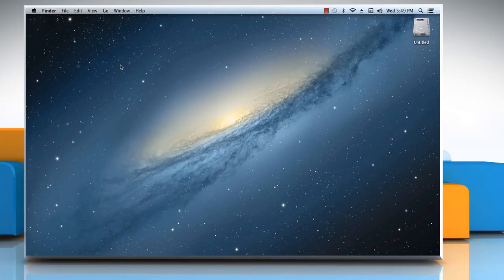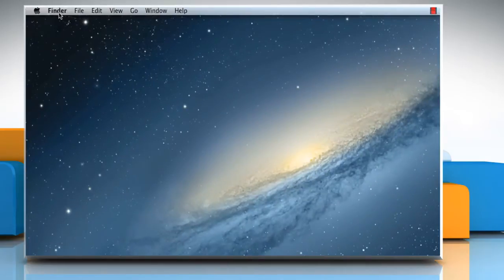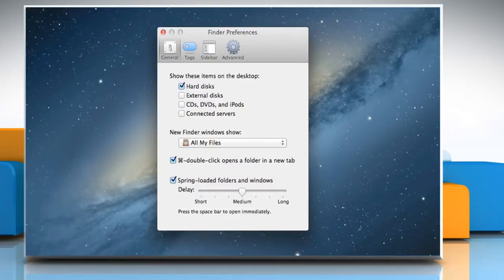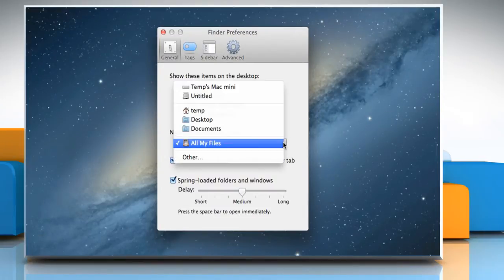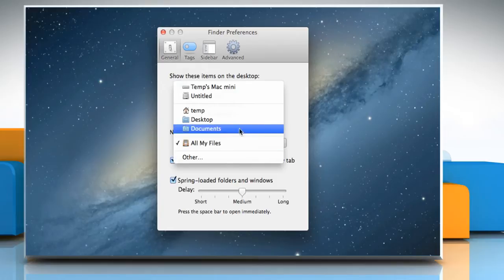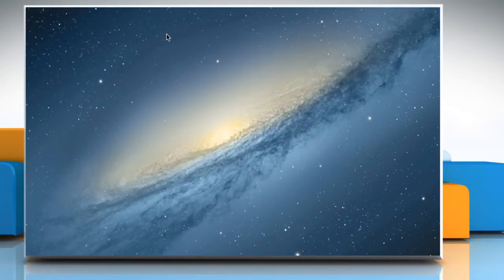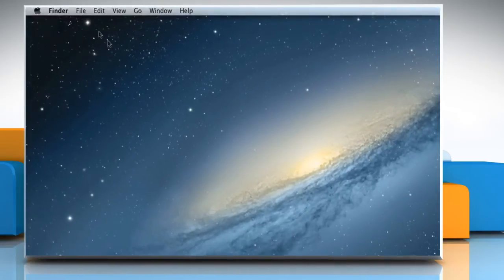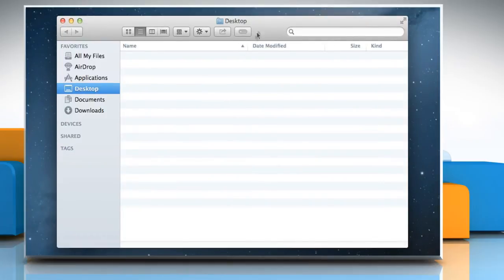New Finder windows show option for Finder windows in Mac® OS X™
Do you want to open a particular folder whenever you open a new Finder window on your Mac®? If you wish to use the 'New Finder windows show' option for Finder windows in Mac® OS X™ then follow the easy steps shown in this video.